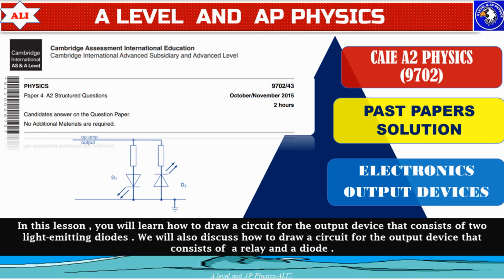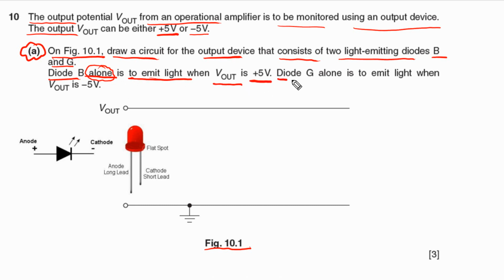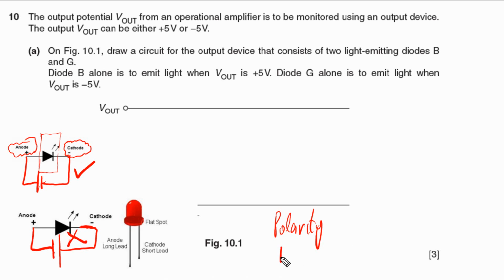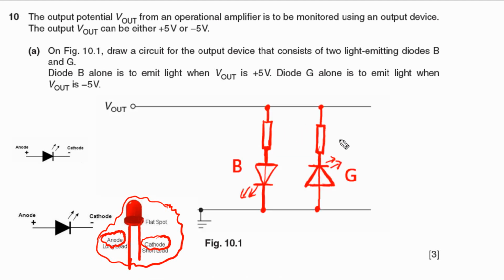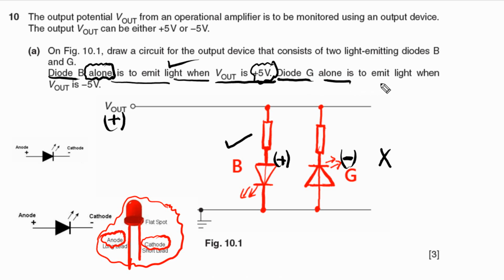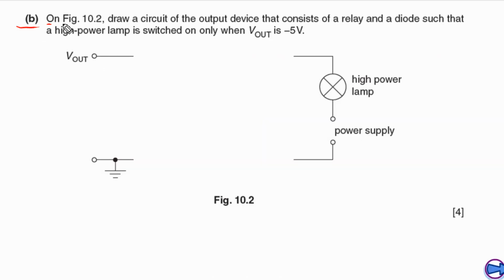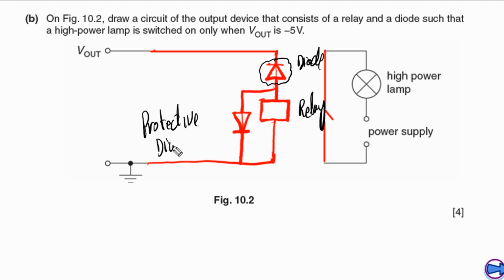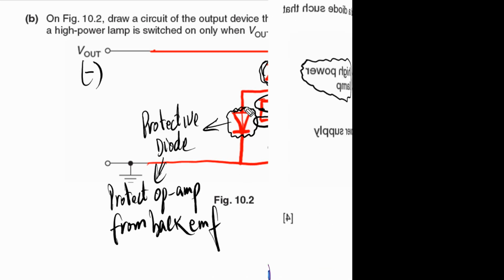CAIE A Level Physics (9702) Paper 43 Solution -2015 Oct Nov 43 Q10-9702ON2015 43 Q10-Electronics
In this lesson , you will learn how to draw a circuit for output device that consists of two LEDs. You will also learn how to draw a circuit for the output device that consists of a relay and a diode .